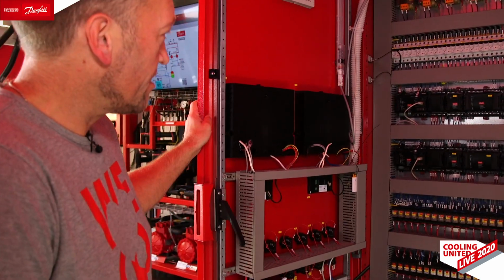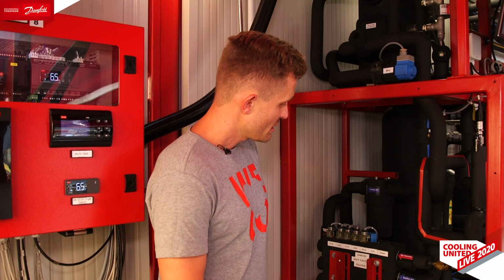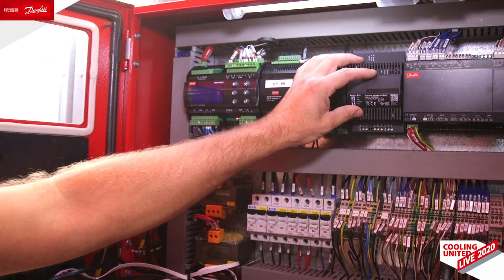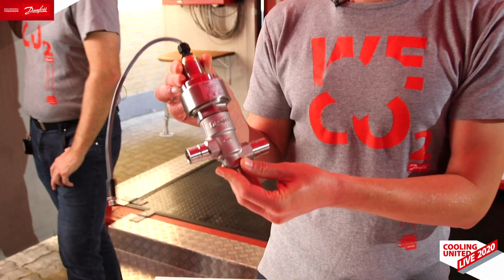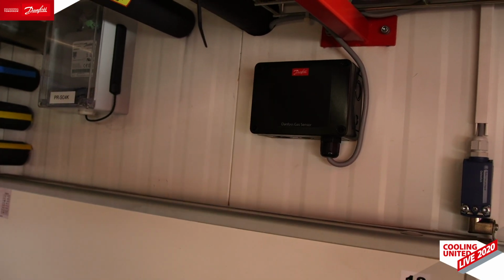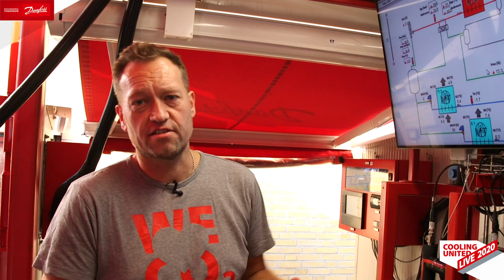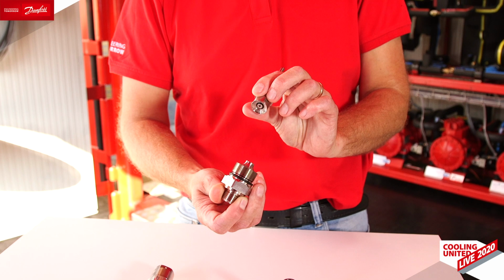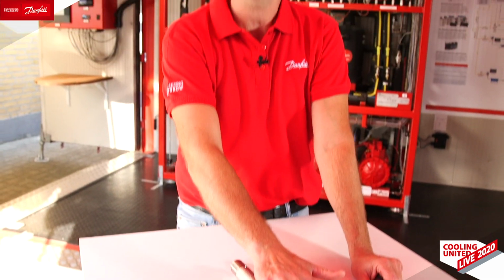Live from the Mobile Training Unit: CO2 refrigeration for Food Retail | Cooling United Live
CO₂ installations are relevant for small- to large-size stores and in hot and cold geographical areas. In this session from Cooling United live, live from our Mobile Training Unit, you get the information you need to make confident decisions about the transition to natural refrigeration.

Chapters
00:00 Solutions for hyper-markets
10:12 Solutions for smaller stores
20:43 Gas detection
26:14 The SFA 10 safety valve